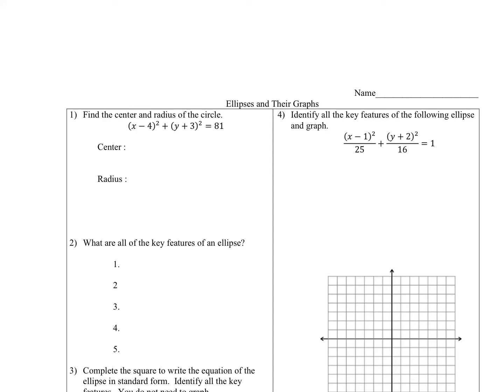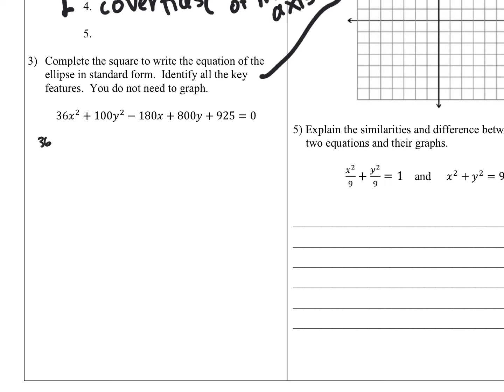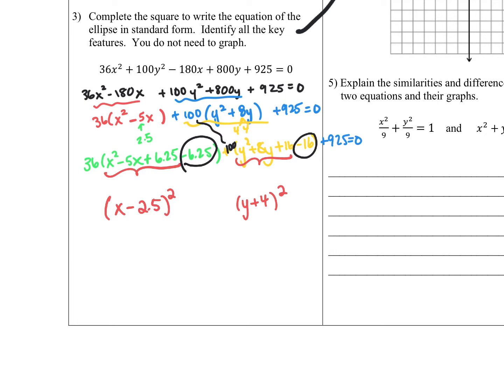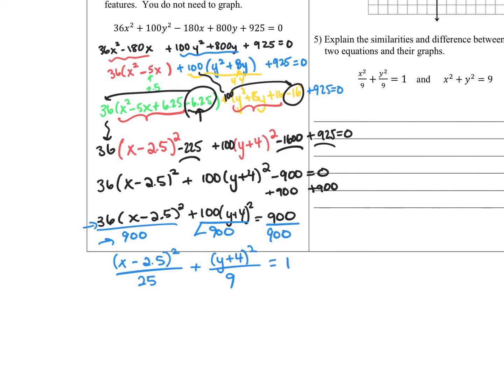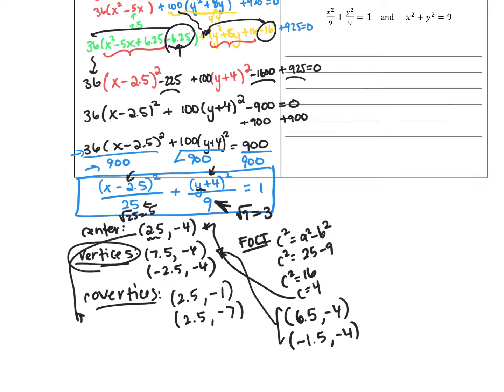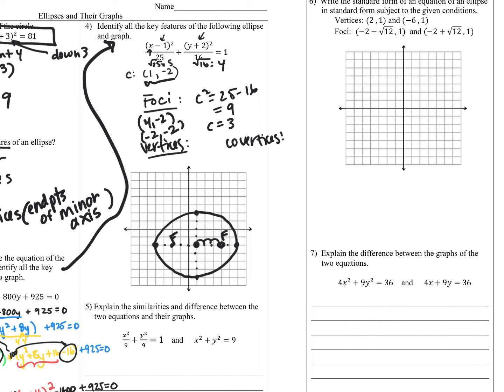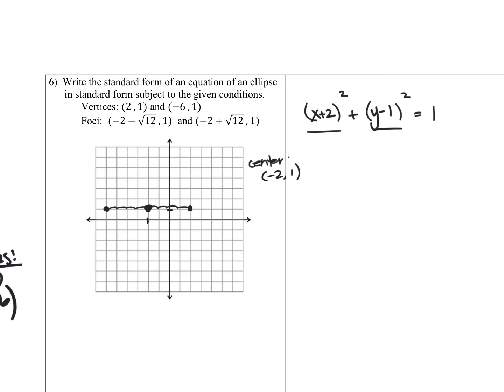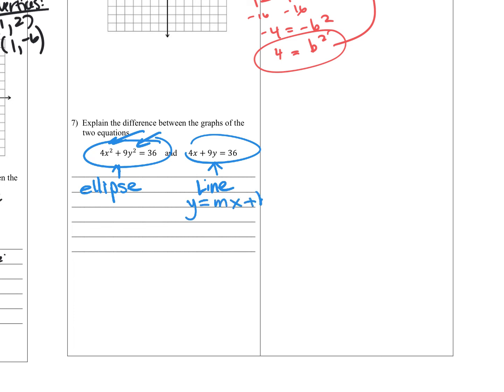Ellipse hw 2022.mp4